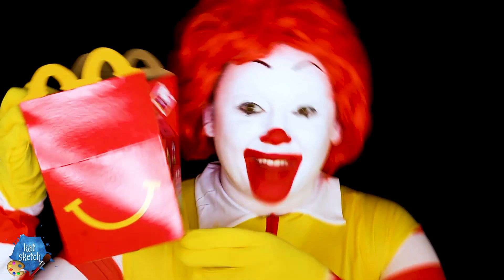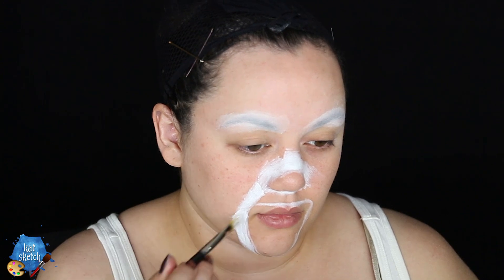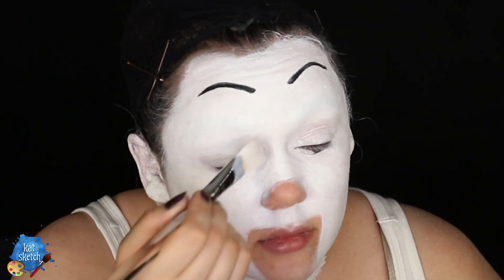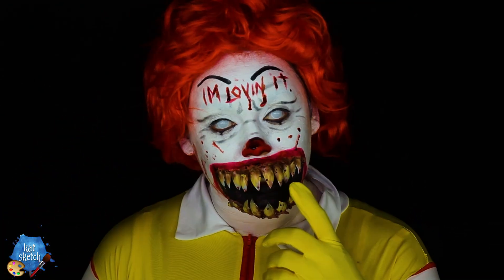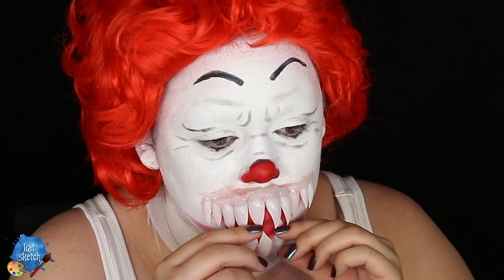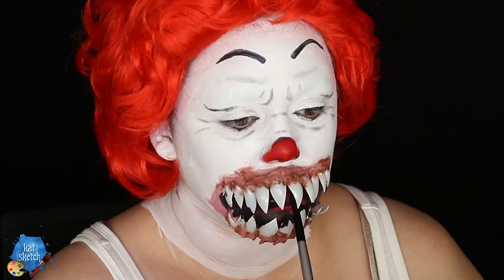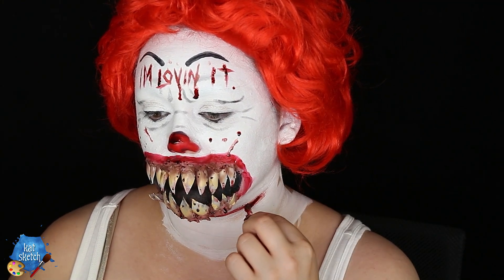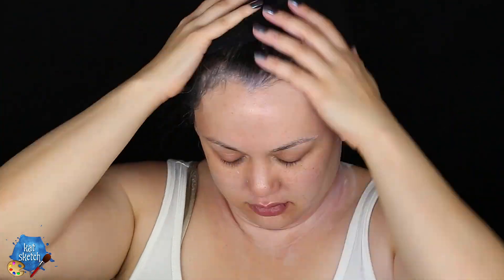TWISTED RONALD MCDONALD CLOWN MAKEUP TUTORIAL!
FOLLOW ME »

A McDonalds Happy Meal

OPTIONAL white out contact lenses

glue stick

translucent setting powder or baby powder

wig cap and bobby pins

white cream paint (I used Make Up Forever white face base)

red, white and black aqua paint (I used Wolfe FX Hydro Colors)

matte black eyeshadow

black liquid liner for brows or cream paint or aqua paint (I used Pixi Beauty Black Liner Duo)

black liner for waterline

makeup remover wipe

fake finger nails

fake blood (I used Mehron Stage Blood)

cream blush

Edited by the Amazing Jen Schemp

MUSIC »